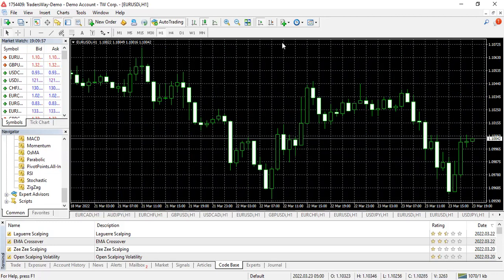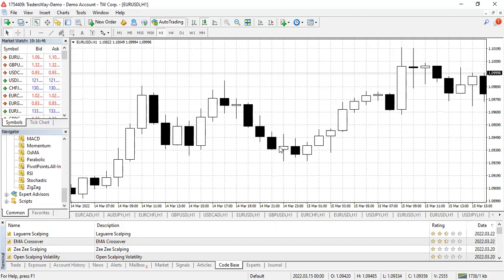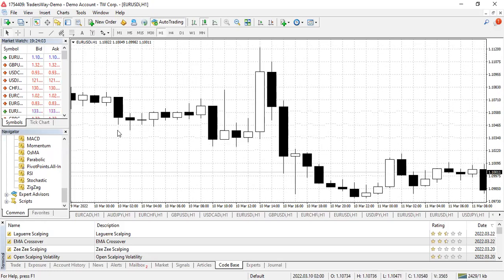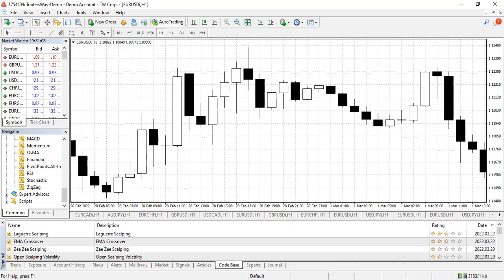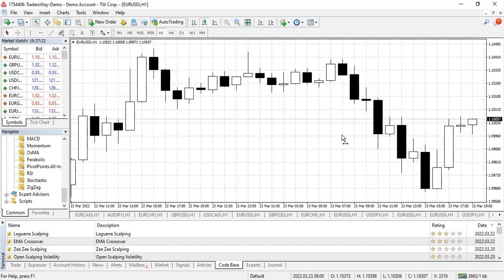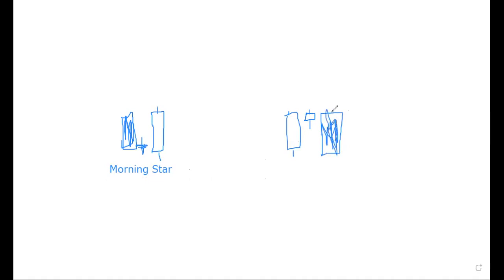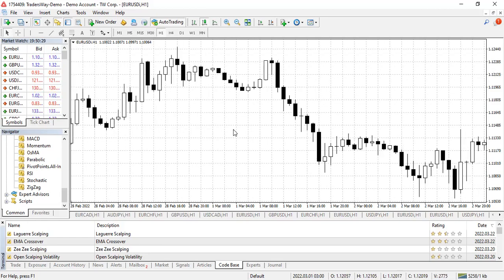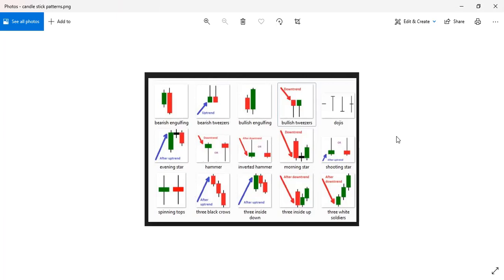How candle patterns works